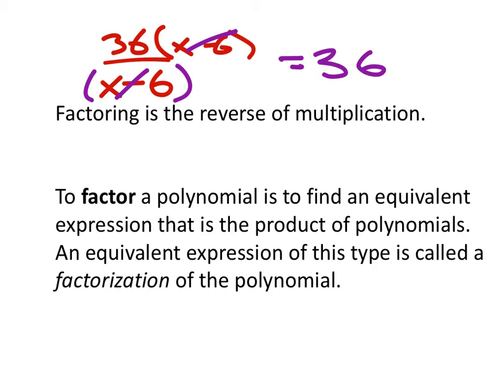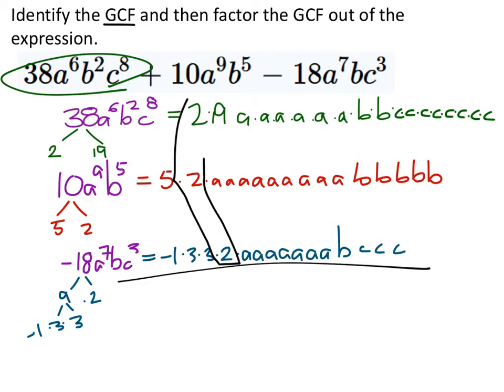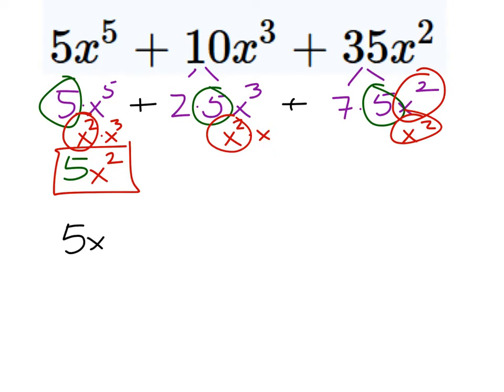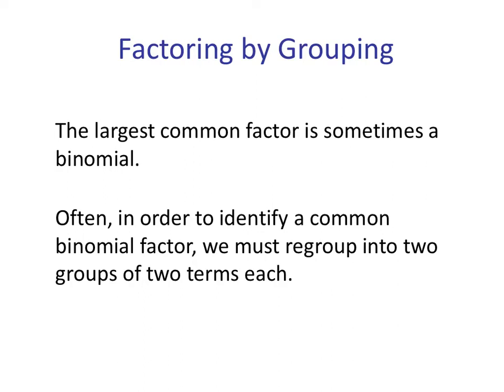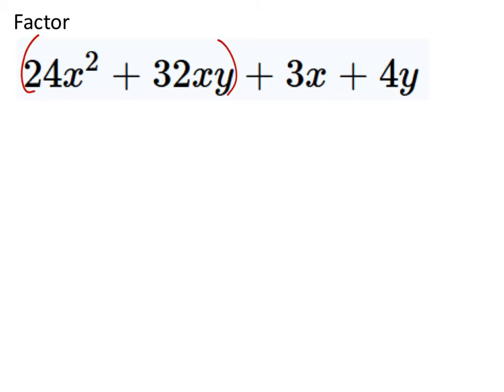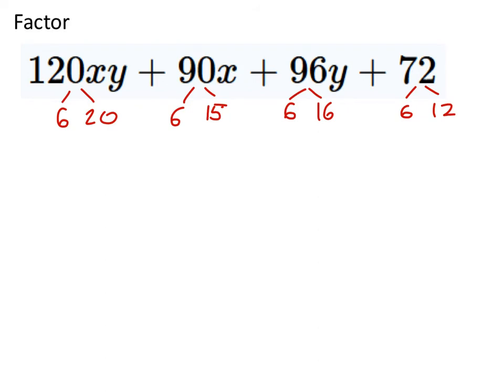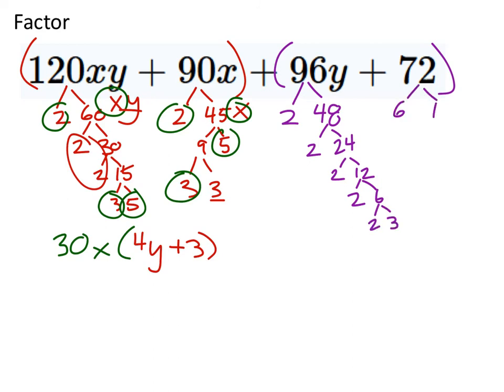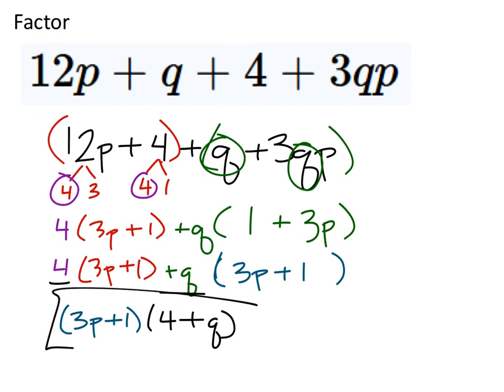Greatest Common Factors (GCF) and Factoring by Grouping (MATH 1010: 4.3)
This lesson goes over the greatest common factor and factoring by grouping.